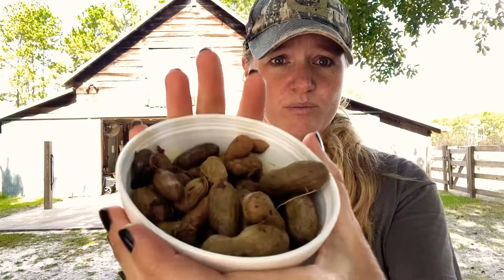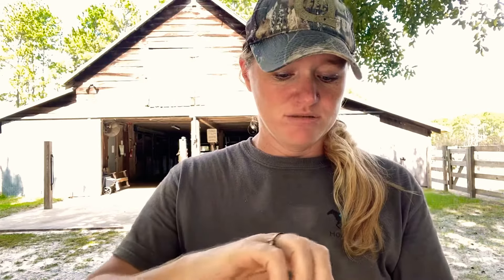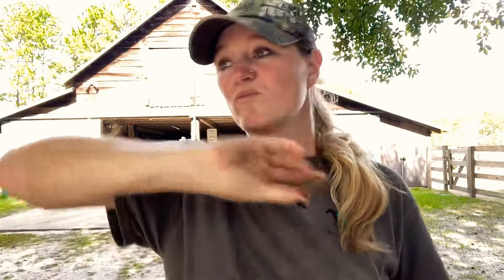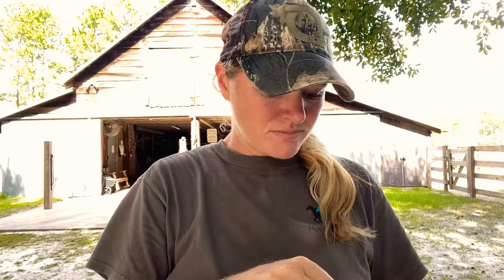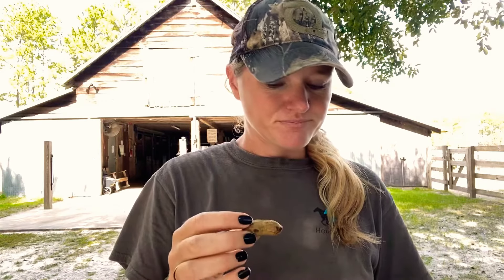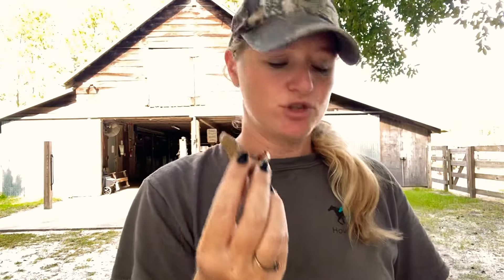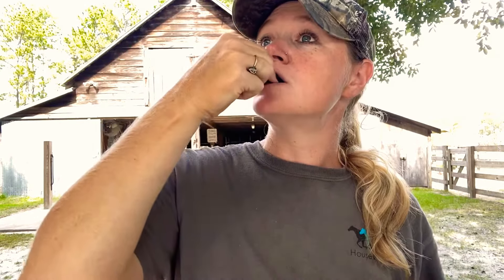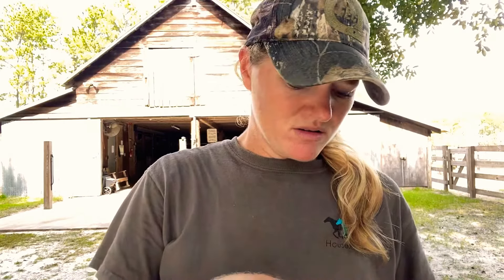How do you eat boiled peanuts?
Boiled peanuts, Cajun.